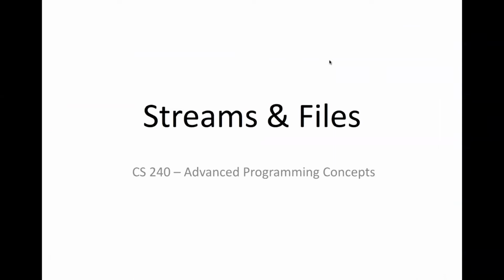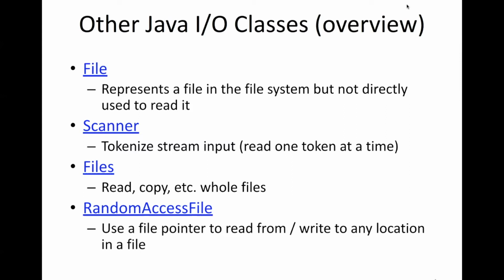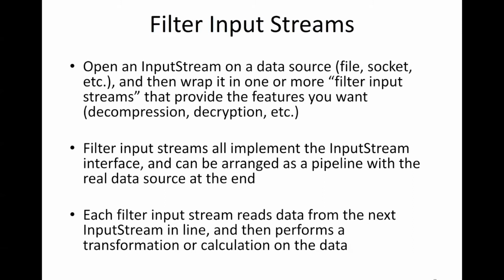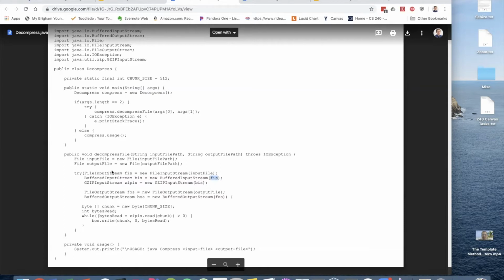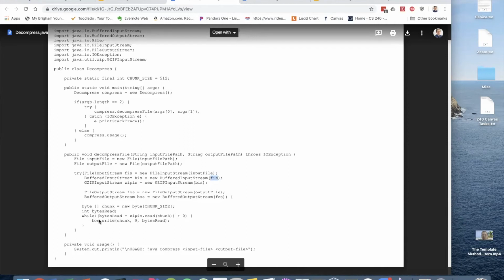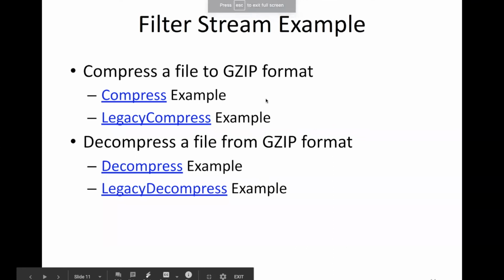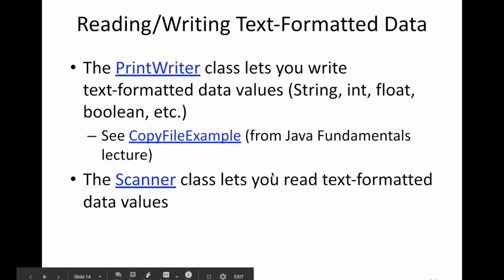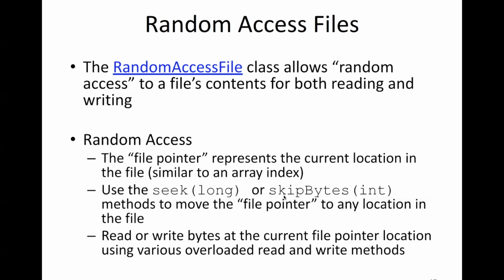Java IO - Streams and Files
A lecture on input/output in Java.